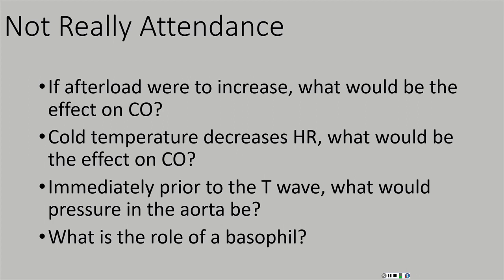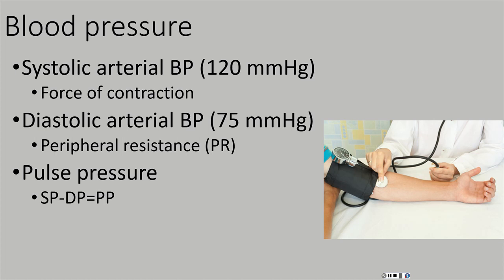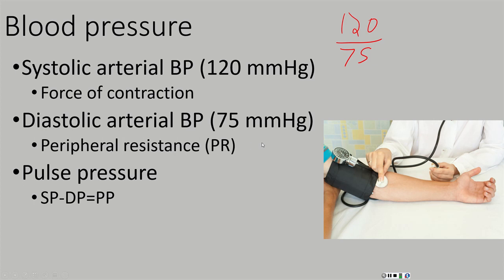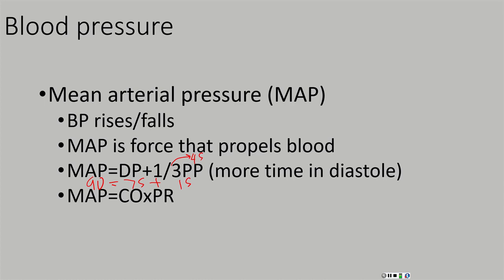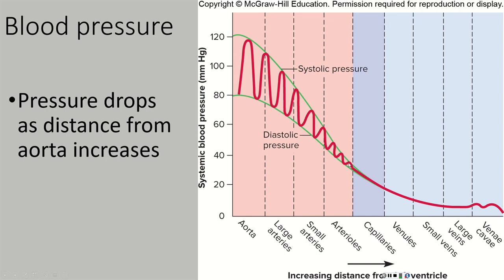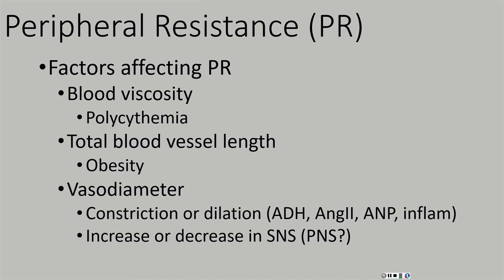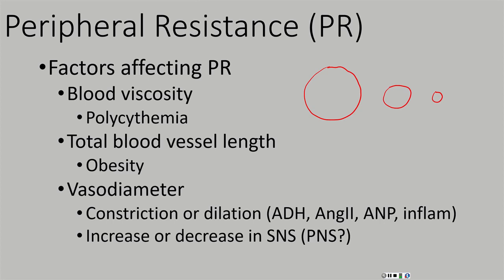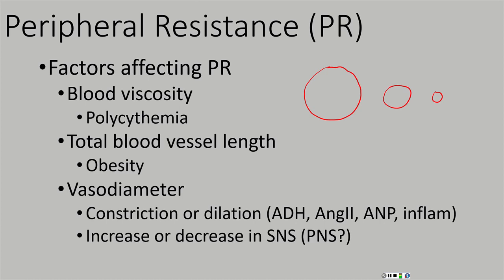Cardio 6 BP